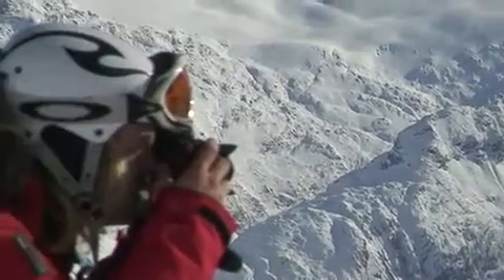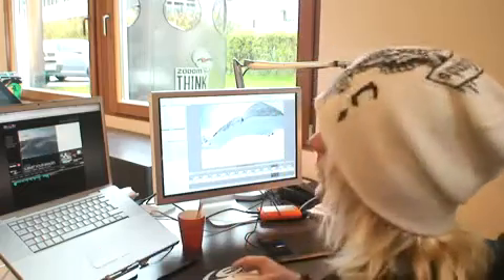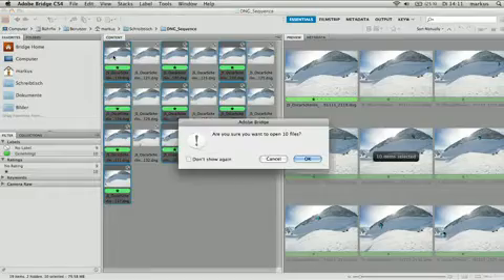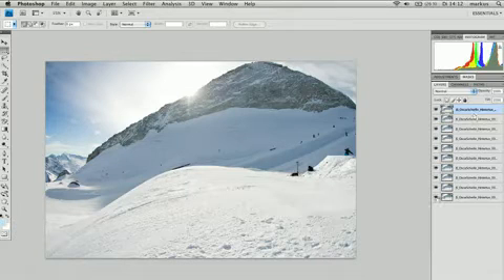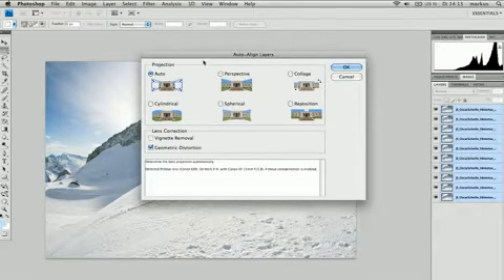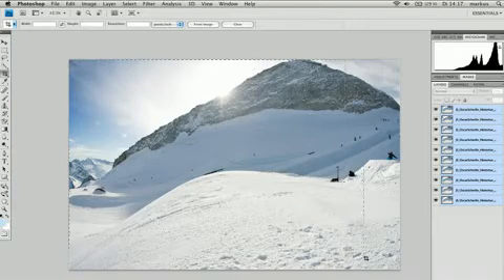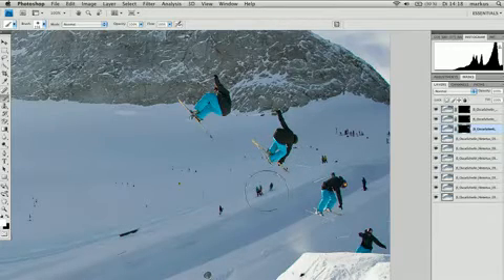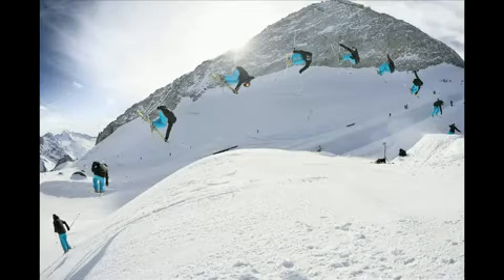How to shoot a sequence photo - Red Bull Illume 2010857